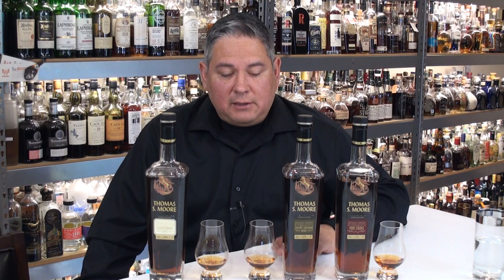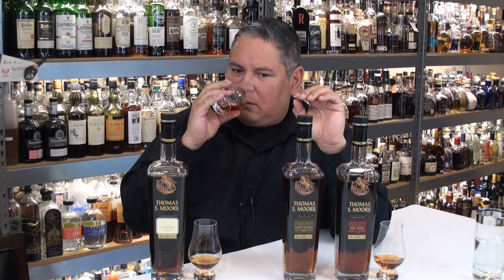Thomas S. Moore Chardonnay, Port & Cab Finished Bourbons Reviewed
The latest to get in on the yearly “Limited Release” train is the Barton 1792 Distillery. The Thomas Moore line will be focusing on cask finishes and they plan to have new releases coming down annually for years to come. This inaugural 3 bottle lineup begins with their high rye mash bill bourbon that were aged 5-7 years before being finished in either Chardonnay, Cabernet Sauvignon, or Port casks. The craziest part to me is the reported “extended” finishing lengths. Traditionally, a wine finished bourbon would be aged in those barrels for a few months to maybe a year in a Chardonnay or Cabernet barrel due to the heavy tannins that could be extracted by longer maturations, but these have spent 2-4 years maturing in those casks. According to Barton, the idea is to not only pull the wine flavors, but also the cask essences by leaving them in there for multiple years. As for their pricing, MSRP is $70, but I’ve seen them as high as $100-$125. Here’s their proofs and finishing lengths:
1. Chardonnay Finish Bourbon - 97.9 proof and spent roughly 4 years in the Chardonnay barrels.
2. Cabernet Sauvignon Finish Bourbon – 95.3 proof and spent roughly 2.5 years in the Cab barrels.
3. Port Finish Bourbon – 98.9 Proof and spent roughly 3 years in port casks.
Overall, it seems like a big gamble to leave a bourbon in those casks for the extended lengths, but it does drive my curiosity to see if it paid off.

My current YouTube goal is to release a new video every 2 weeks (on Thursdays)! I will be using my Patreon channel as a launch platform, so if you want to get at least a 2-week head start on seeing the review and hunting bottles, join us Of course, my Patrons also get bonus content, all the reviews add-free, access to the private review library, are able to message me directly, and when I find special things, I tend to just toss them into the Patreon winds. Regardless of where you’re watching, I want to thank all of my viewers! It’s that combination of my Patrons and the YouTube ad views that have allowed me to keep my independence and self-purchase the bottles I review. By doing so, I hope you feel safe in knowing you’re getting my 100% unbiased and honest opinions.

As of March 2021, my current bottle count is over 2,500. I am a Certified Specialist of Spirits and have also been accredited by the Tequila Regulatory Council (CRT). I've been actively collecting for more than two decades and what started as a small basic home bar has transformed (with the help and understanding of my wonderful wife) into this collection and career. Given my knowledge and high standards, you know I’m working hard with my team to give you some amazing releases! Cheers!